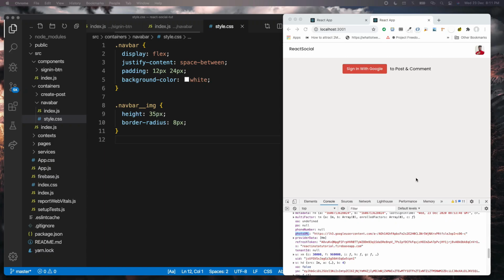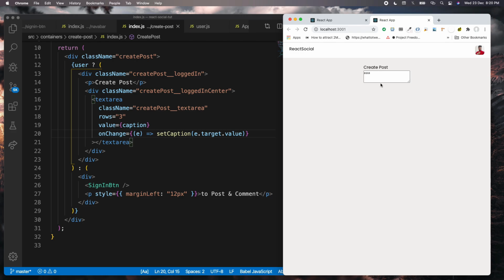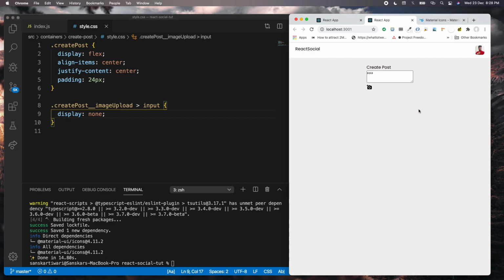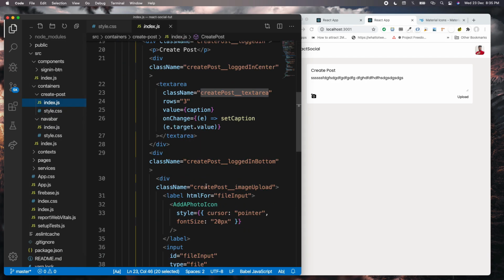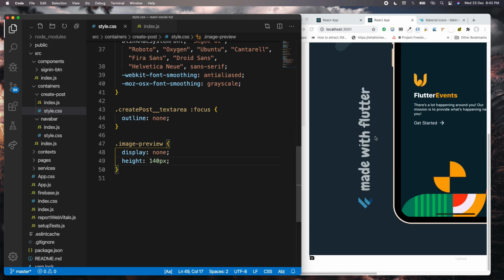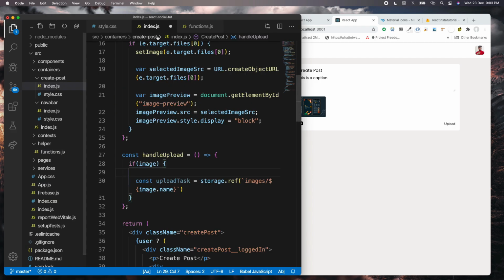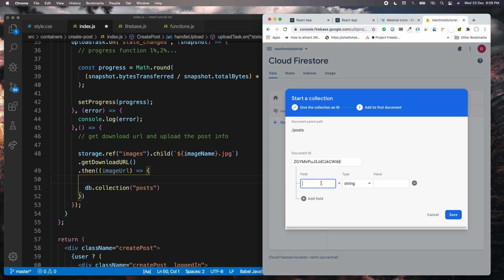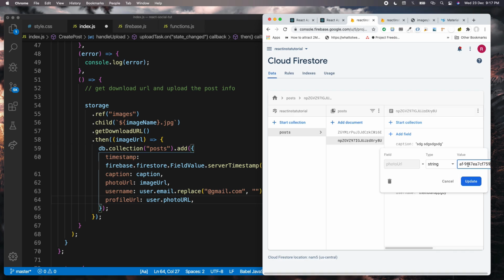Let's Build Instagram2.0 Clone with React.Js Part 2/3 - Full Stack React & Firebase Tutorial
Learn how to build a social media app like Instagram or FB with React.Js and Firebase

✅ Things Covered:
- Firebase Auth with Google Sign In
- Firebase Firestore Database Create, Read, Update & Delete
- Firebase Storage Create get download URL & Delete
- Firebase Hosting
- React Hooks